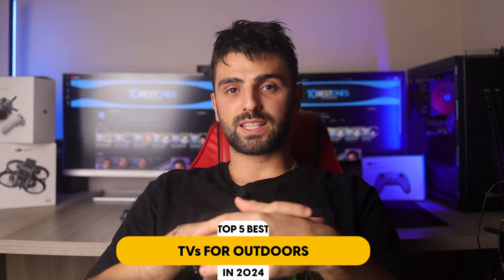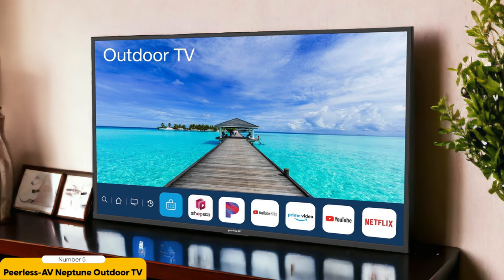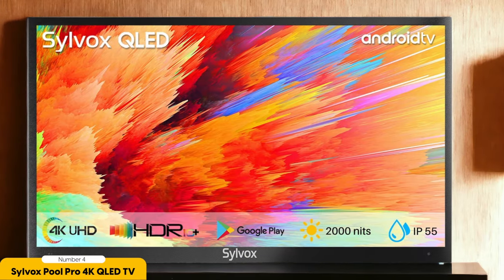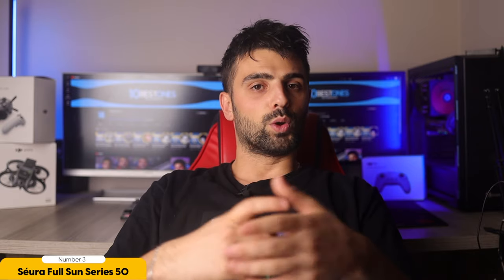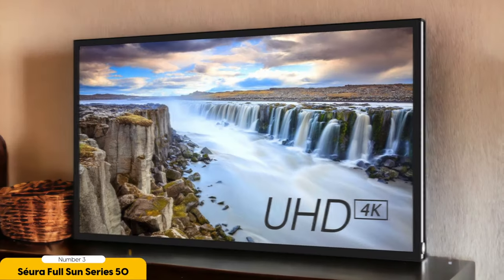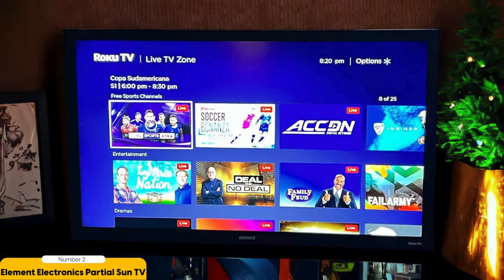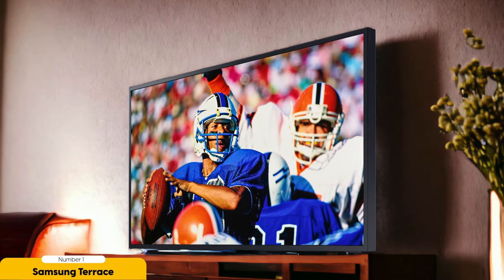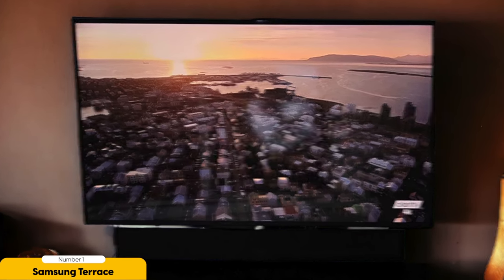Best Outdoor TV in 2024 (Top 5 Bright TVs For Backyard & Balconies)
► Links to the Best TV For Outdoors we listed in this video:

► 5. Peerless-AV Neptune TV
► 4. Sylvox Pool Pro 4K QLED TV
► 3. Séura Full Sun Series 50 TV
► 2. Element Electronics Partial Sun TV
► 1. Samsung Terrace 65-Inch Full Sun TV

10BestOnes is a participant in the Amazon Services LLC Associates Program, an affiliate advertising program designed to provide a means for sites to earn advertising fees by advertising and linking to Amazon.com. As an Amazon Associate I earn from qualifying purchases.